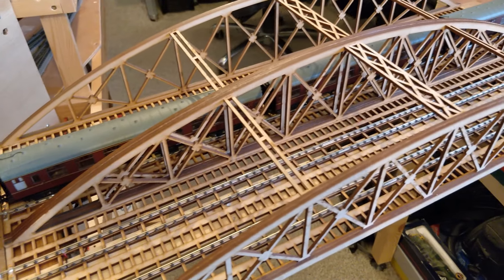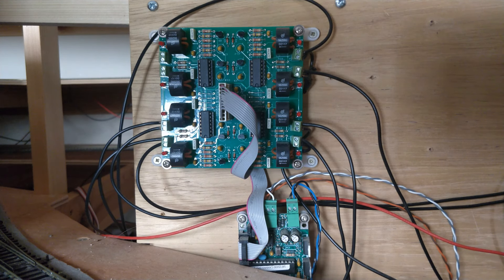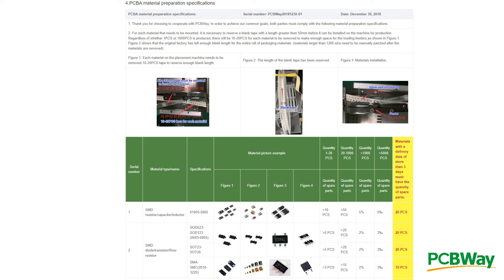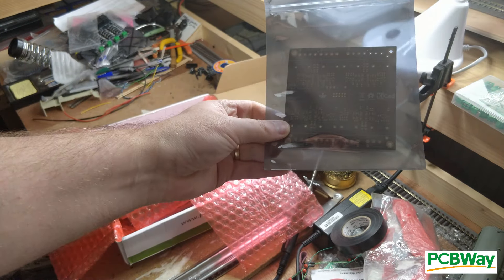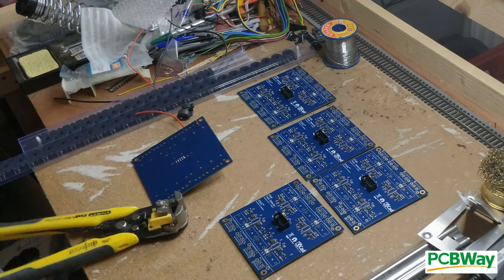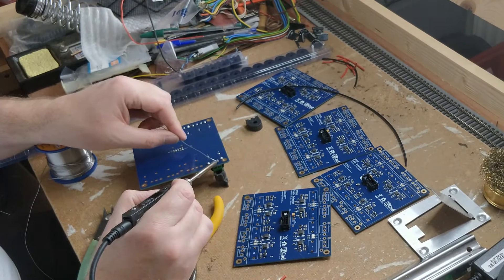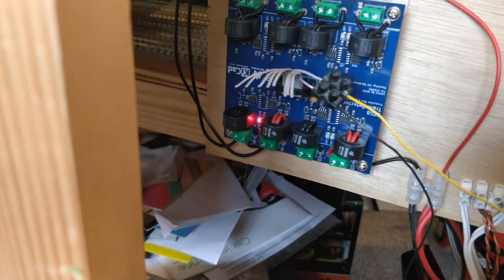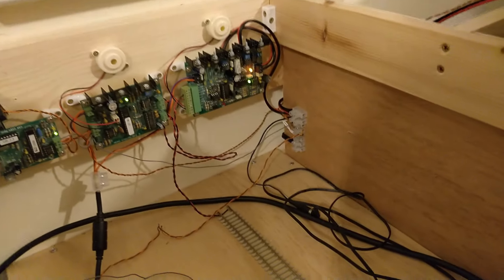A Surface Mount upgrade for the Train Detector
In this video I fix some things I dislike about the train detector board, and order a new set using surface mount component assembly from my channel sponsor, PCBWay.

00:00 -- Layout Current State
01:11 -- Why update the DTC8?
03:20 -- Surface Mount Components & Assembly
07:02 -- Unboxing
08:37 -- Current Transformers
14:08 -- Testing
15:18 -- Economics